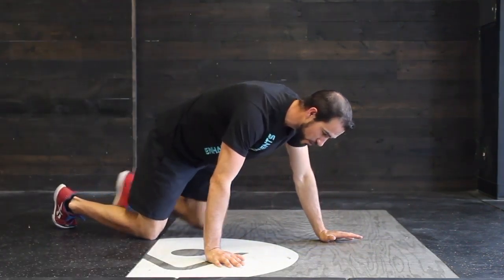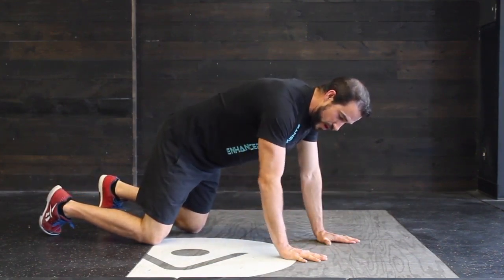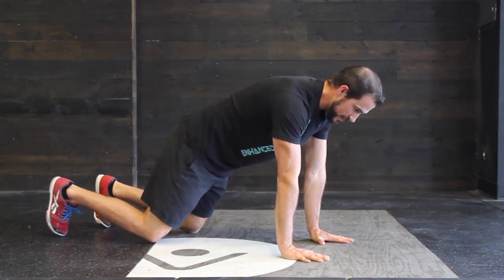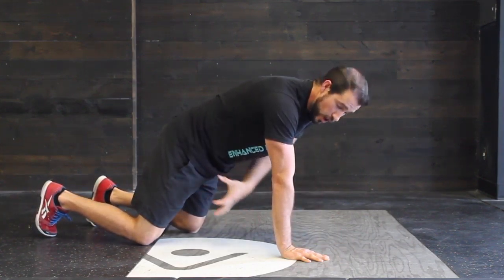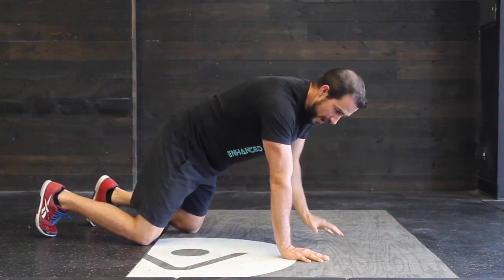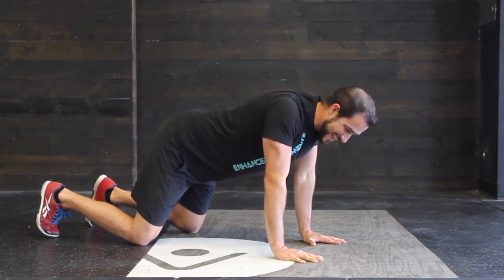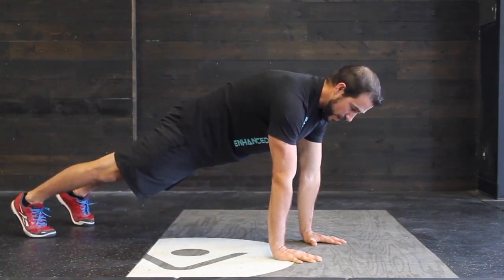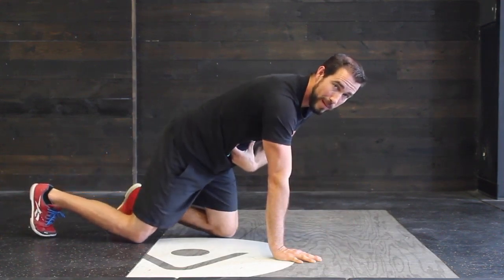Plank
The plank is one of the best exercises to increase core function and strength, here are some of the discussion points that should be considered when performing the plank.